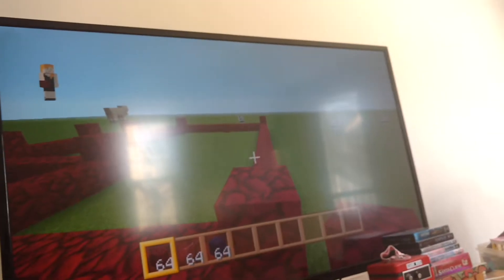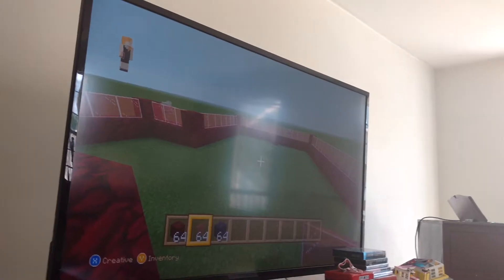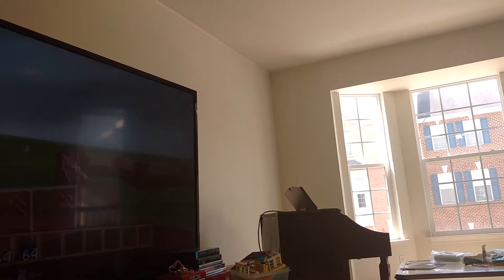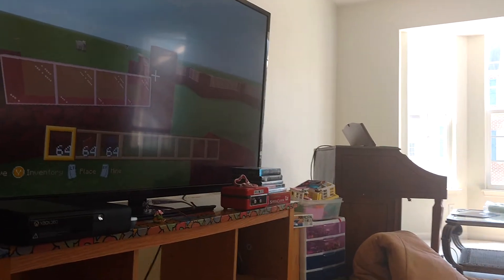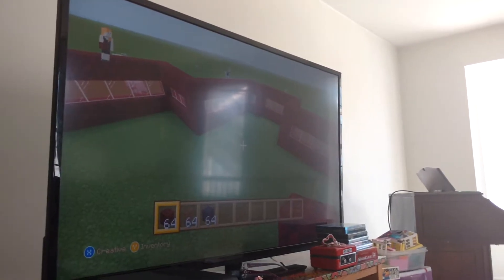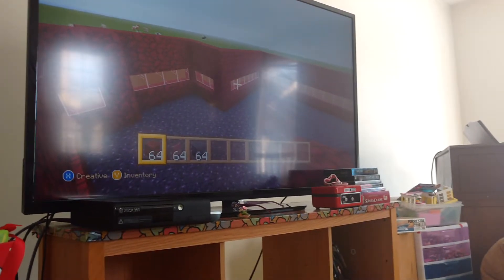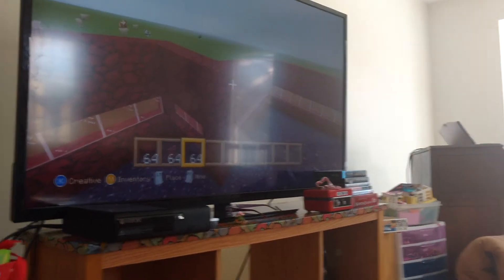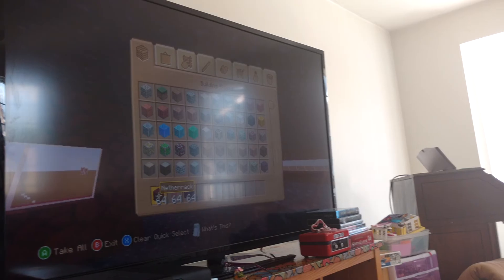Part two of how to build a volcano house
Sorry camera stopped again and yeah I'll post another video asap